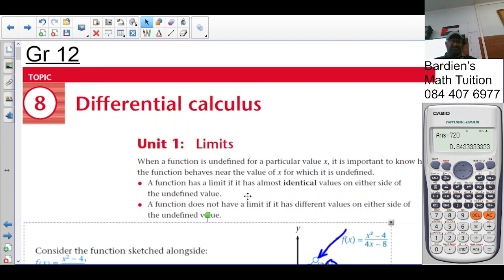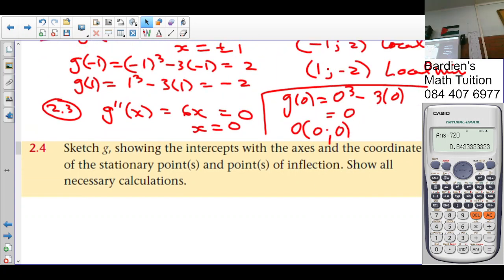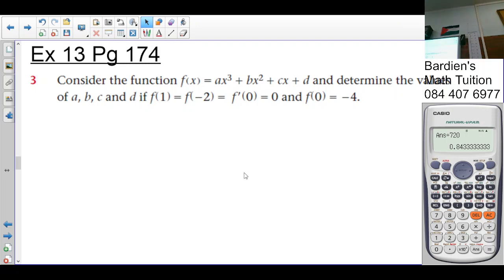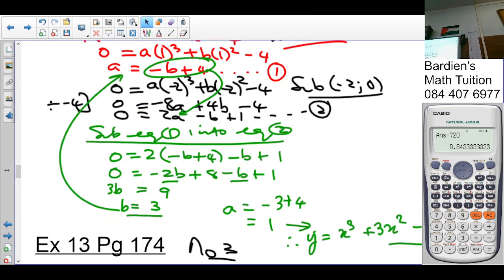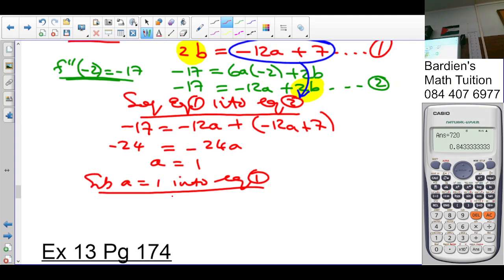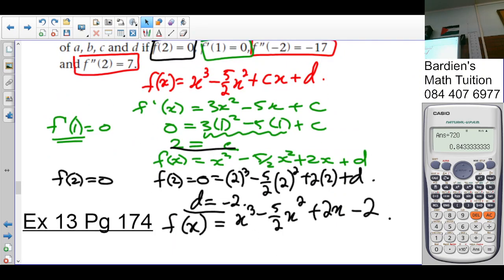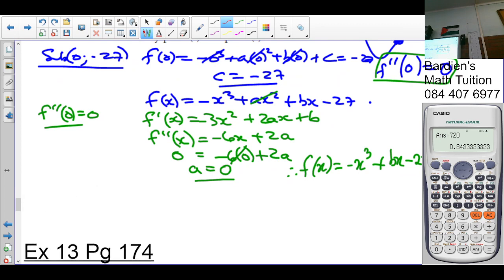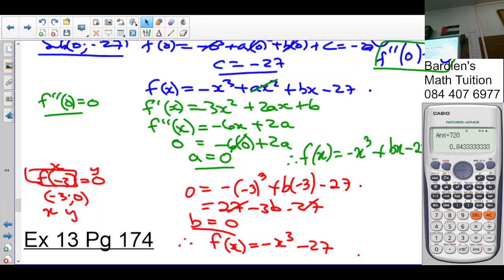Gr 12 Calculus L14 Ex 13 (Part 2) (Determining the equation of a cubic function)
Ex 13 (Part 2) Determining the equation of a cubic function